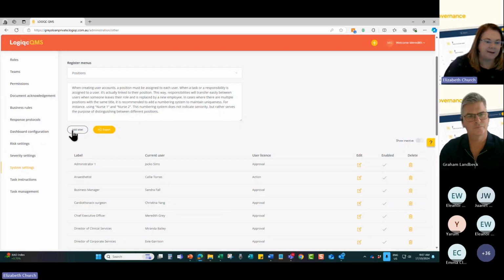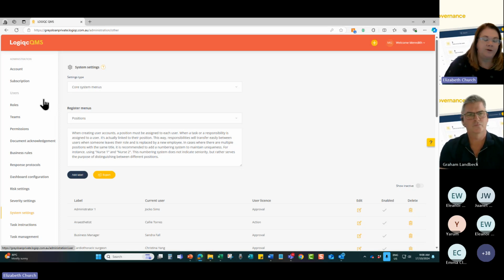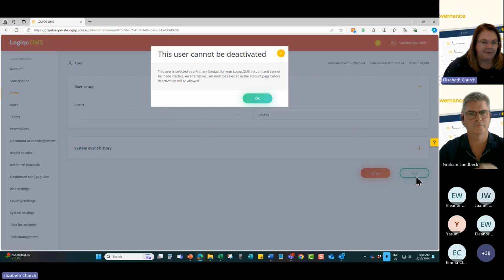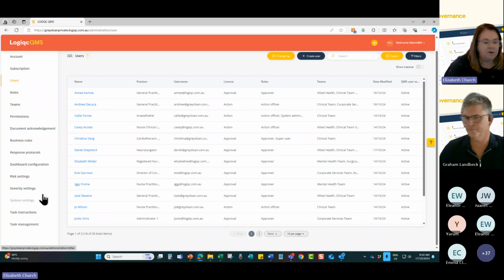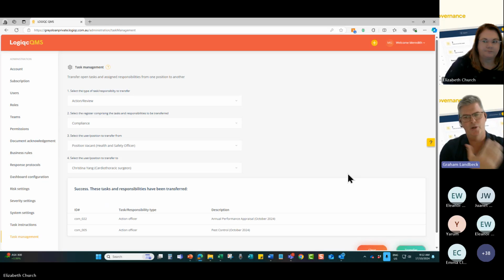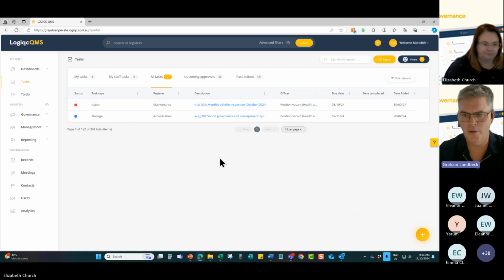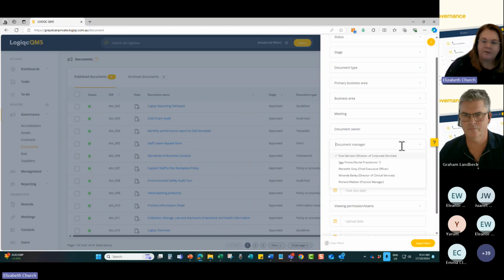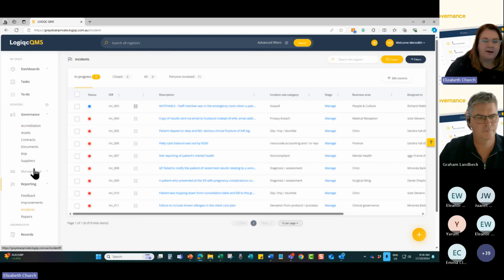Logiqc Masterclass: Managing Users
Recorded Thursday October 17th 2024

Updating your platform to adapt to staffing changes

If you've recently hired new staff, you might have been faced with the complexity of updating your platform. If so, this webinar is for you.

This session will take you through tasks such as:

- How to deactivate users,
- How to change and reassign positions,
- How to manage scenarios where an outgoing staff members tasks are to be divided between other positions.
- These can be complex tasks but be assured that Logiqc can handle that complexity.

The webinar will be hosted by Elizabeth Church, Customer Success Manager, who will be joined by Bret Mannison who oversees design and development and is the architect behind the Task Management feature.